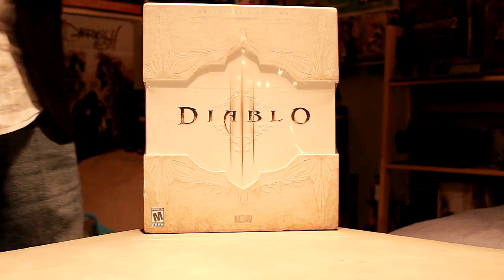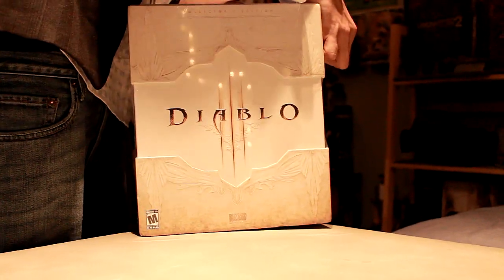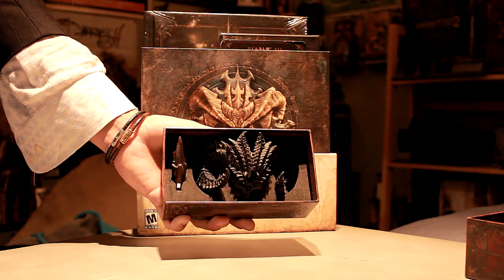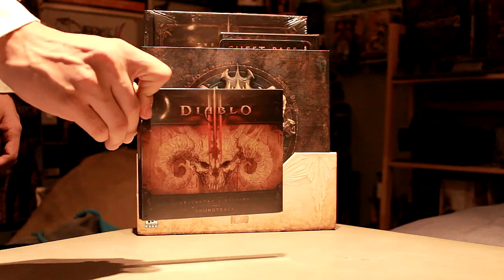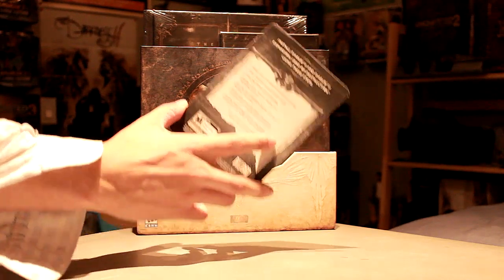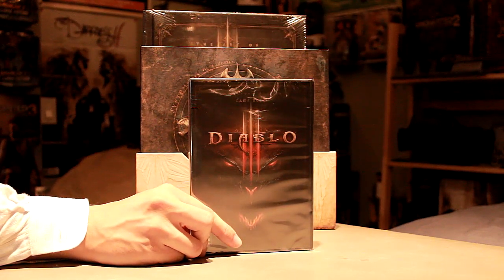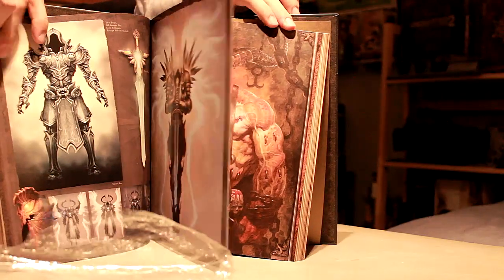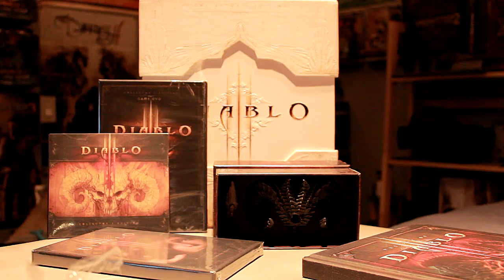Diablo III Collector's Edition Unboxing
It's good to be back in Sanctuary!